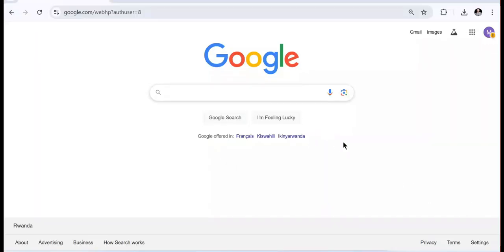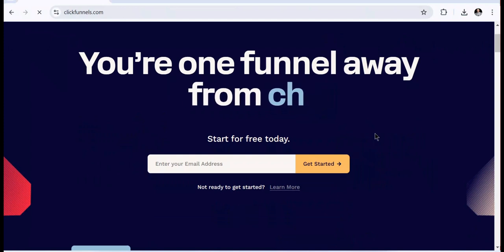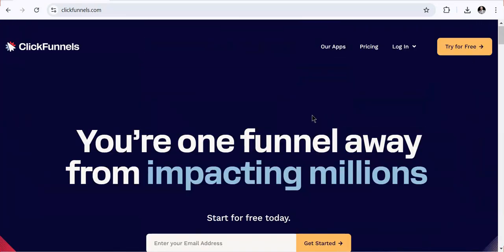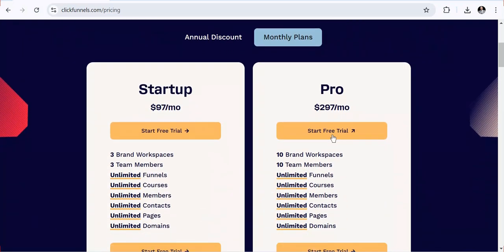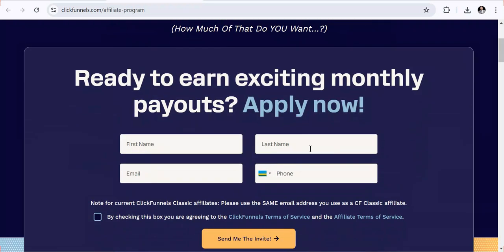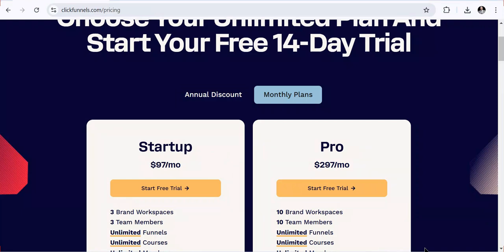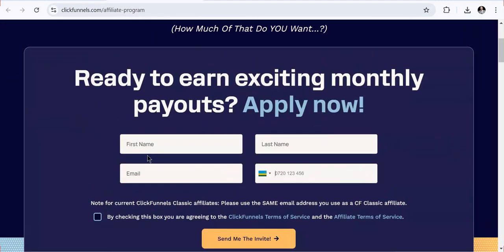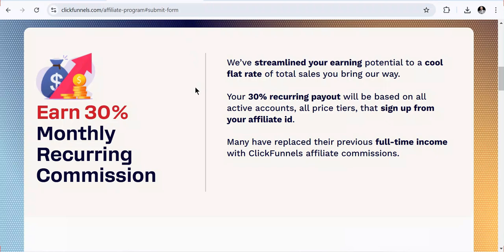Earn BIG With Clickfunnels Affiliate Platform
Are you tired of living paycheck to paycheck and want to make money fast? In this video, we'll show you how to leverage Clickfunnels Affiliate program to generate a steady income stream and achieve financial freedom. From setting up your affiliate account to promoting high-ticket products, we'll cover everything you need to know to succeed. Whether you're a beginner or an experienced marketer, this video will provide you with actionable tips and strategies to make money fast with Clickfunnels Affiliate. So, what are you waiting for? Watch now and start building your wealth today!